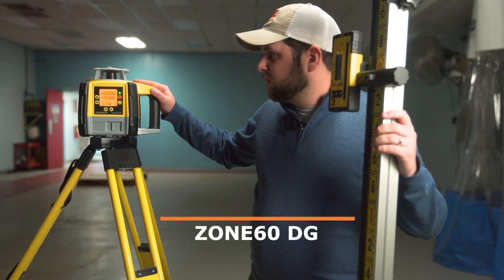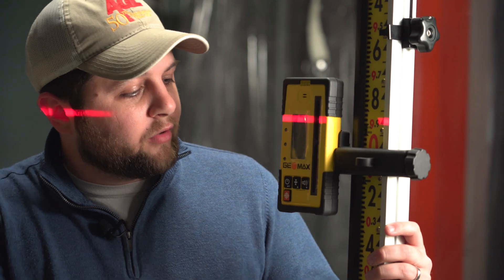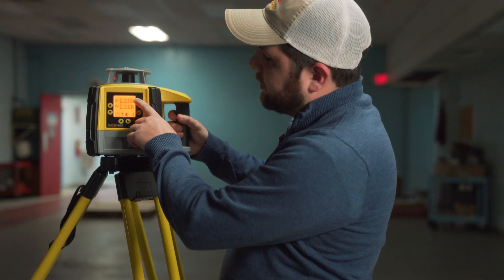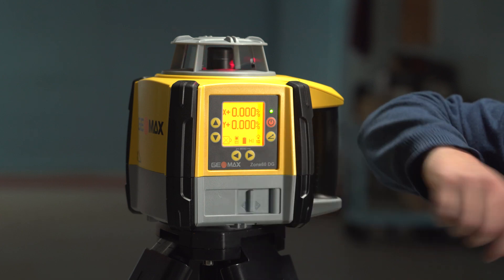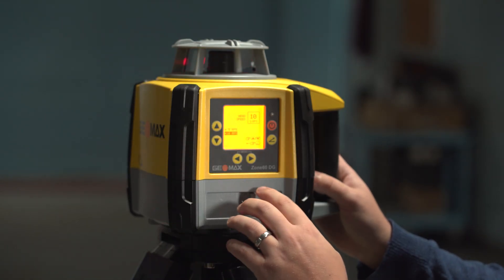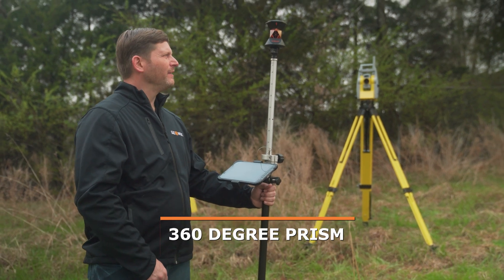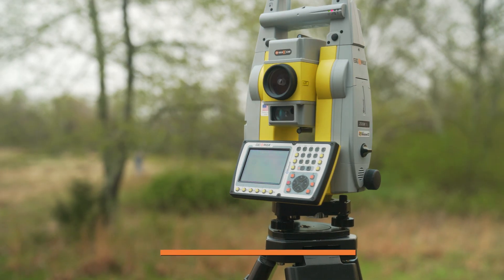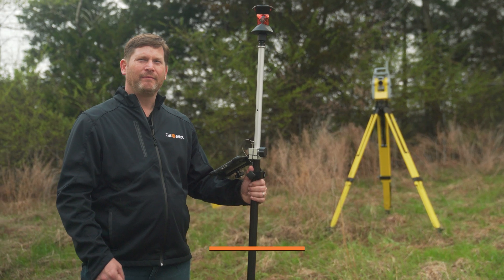Essential GeoMax Tools for Surveying: Rotating Lasers, Total Stations and Pipe Lasers explained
Discover the ultimate toolkit for all your construction surveying needs. In this video, we look at GeoMax's high-performing construction instruments - the Zone60 DG Rotating Laser, the Zoom90 Robotic Total Station, and the Zeta125S Pipe Laser. 🛠️

What's Inside this video:
1. Zone60 DG: The fully automatic dual-grade laser that comes with a digital beam catching receiver and customizable emission controls. Perfect for advanced grading and concrete work.
2. Zoom90/95: The all-in-one robotic total station that uses Stream 360 technology for superior prism tracking. Available in different angle accuracies and offers reflector-less shooting options.
3. Zeta125S: The rugged pipe laser with an operating range of over 900 feet and an IP rating of 68. Available in green and red beam configurations.

Features:
Long-Range Connectivity
High-Accuracy Measurement Tools
IP68 Water and Dust Resistance
Advanced Software Options

🏗️ Improve the precision of your construction projects today with GeoMax's cutting-edge land surveying tools, software and equipment.